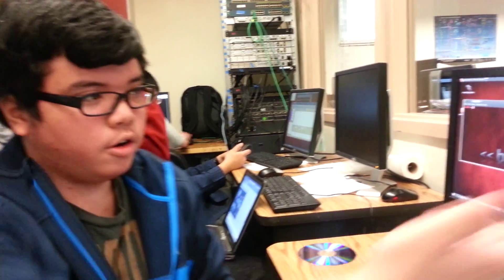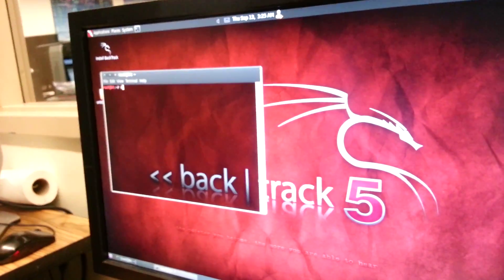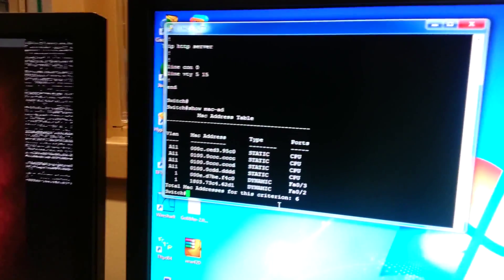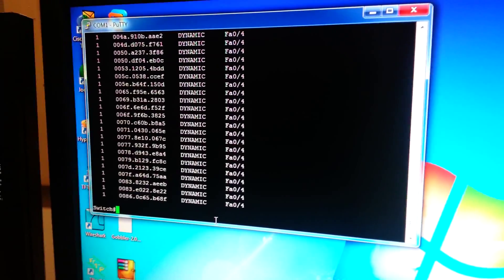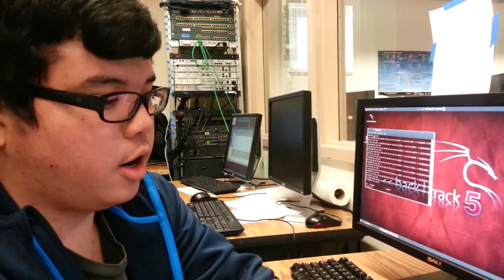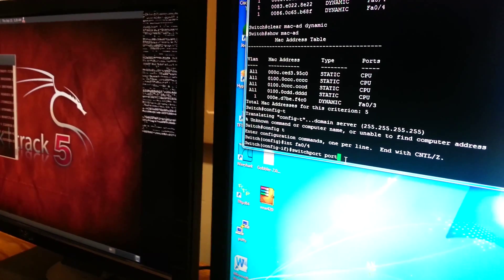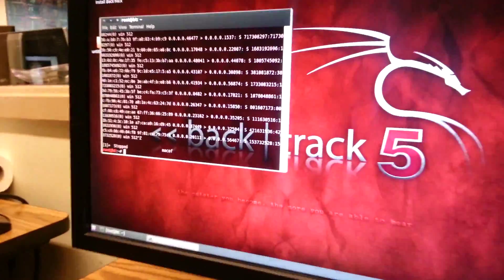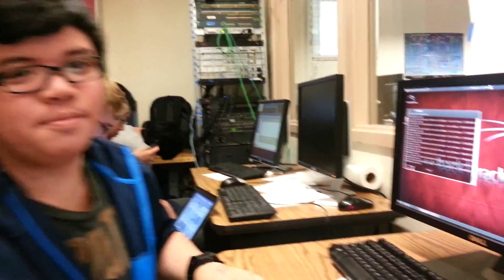Macof Attacks and Prevention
This will tell you how to prevent Macof Attacks. Done by CCNP Students.